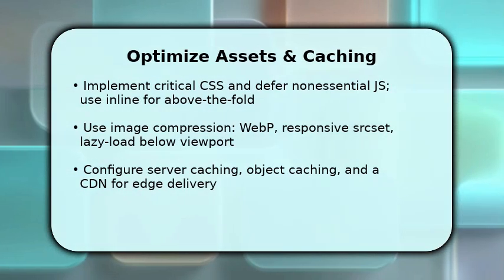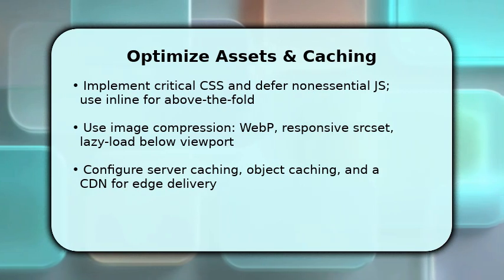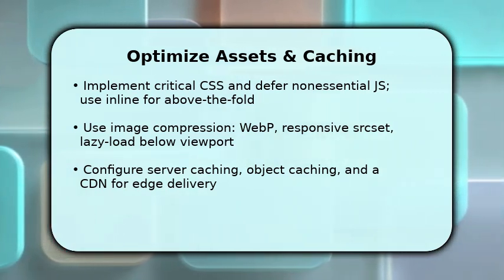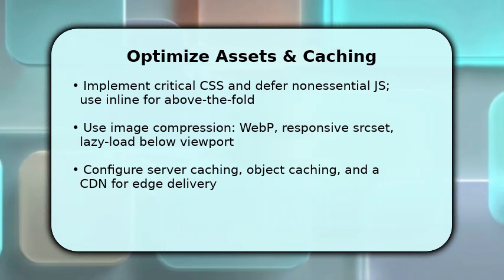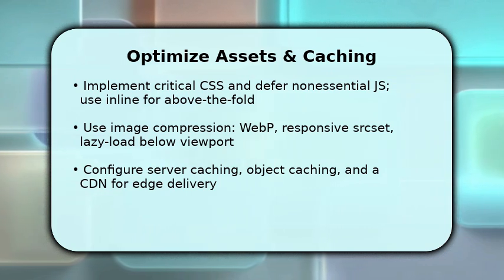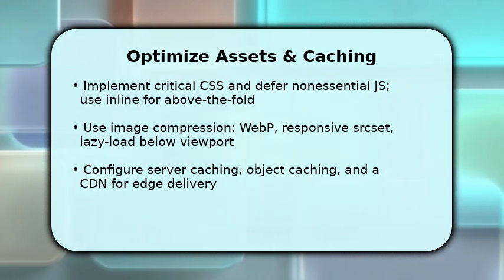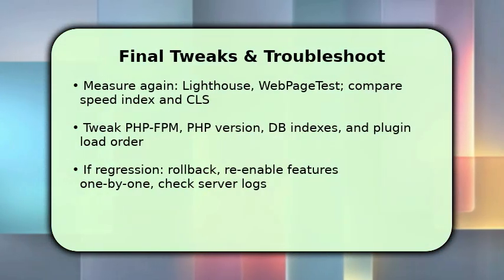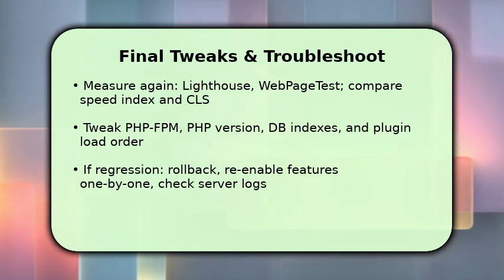How to Fix Speed Index in Wordpress (updated)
How to Fix Speed Index in Wordpress (updated) | 🔒 Surfshark VPN Deal — Stay private and secure. $1.99/mo + 3 Months Free ▸

Discover the latest techniques to resolve speed index issues in WordPress. This updated guide provides step-bythy solutions for optimizing your site's performance, ensuring a faster browsing experience.

fix wordpress, speed index fix, optimize website, wordpress speed issue, site optimization tutorial, performance improvement WordPress, loading time reduction in WP, SEO for faster websites, WordPress caching solutions